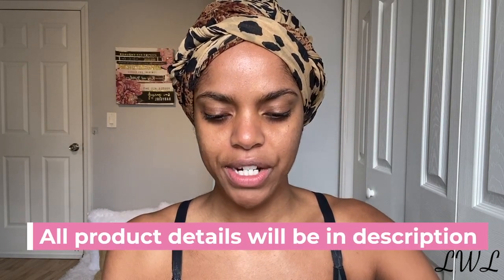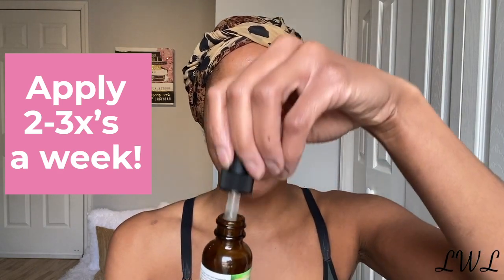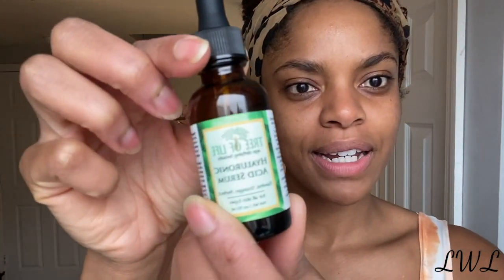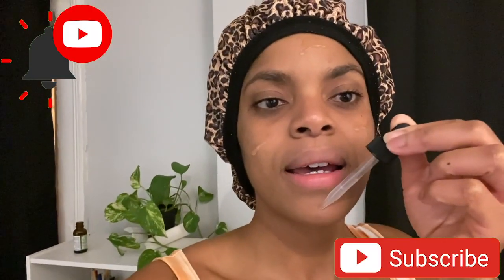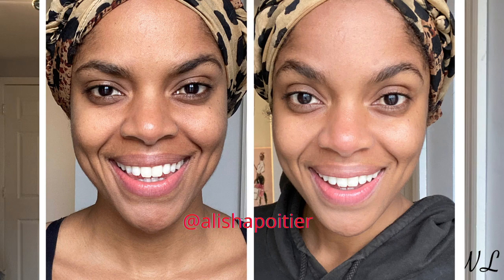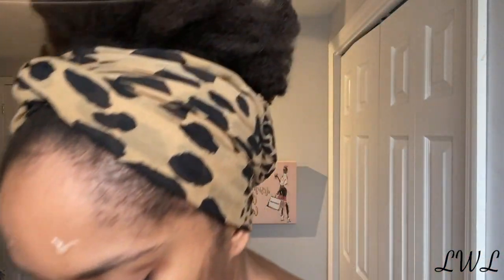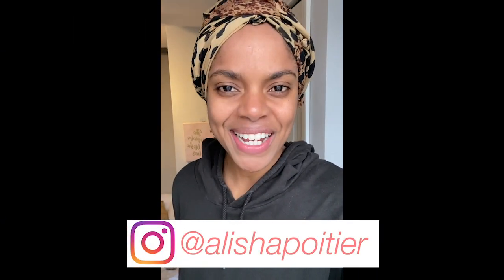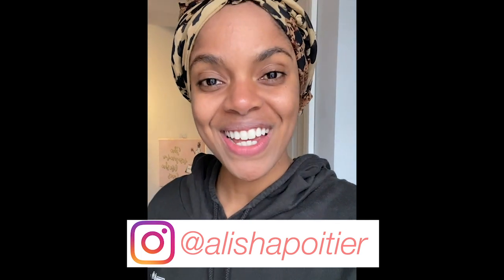ADDING VITAMIN C SERUM & HYALURONIC ACID to my skincare routine for 7 days | CLEAR & GLOWING SKIN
First time adding Vitamin C & Hyaluronic acid serums to my skincare routine and these were the results. Idk why I waited so long, but I am a LOVER over these products and the glow they naturally give to my face. My 7 day process has nourished to my skin and will be apart of my new skin care routine.

If you already use the Vitamin C, Retinol, or Hyaluronic Acid Serums, let me know your thoughts on using them or if you have another brand you've been using.

-Blessings Lee

*This video is not sponsored, but I am an amazon influencer and will make commission off link*

        ♡ L I N K    T O   P R O D C U T S ♡

Link to 3 Pack Serum

◦ HEIGHT: 5’10”
◦ RACE: African American & Bahamian